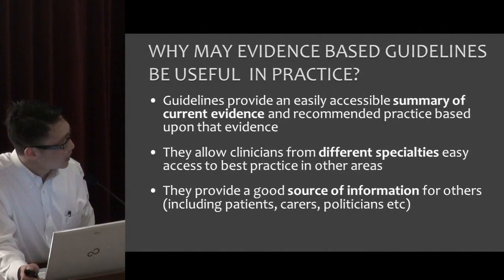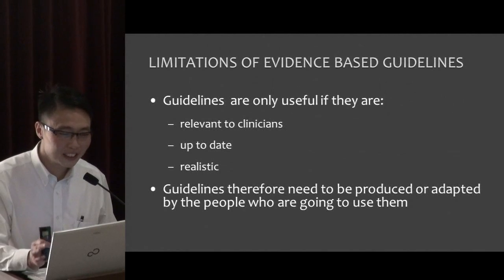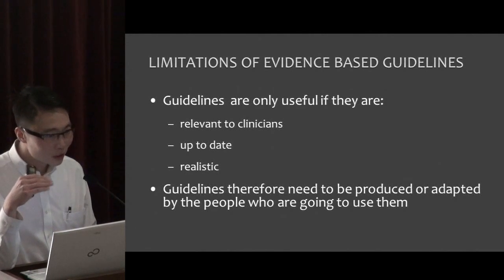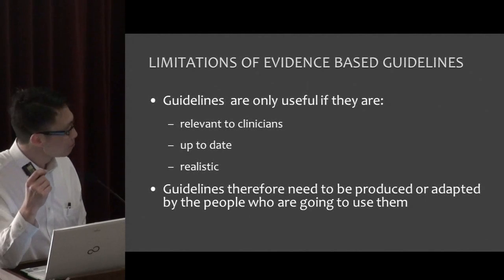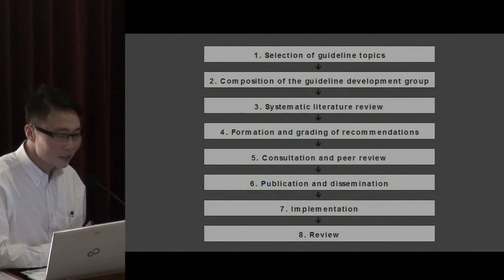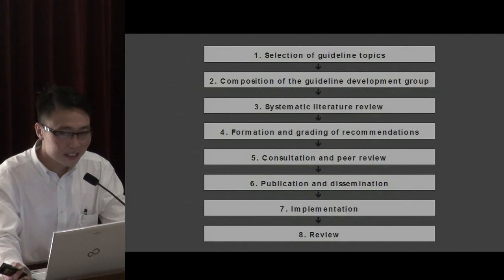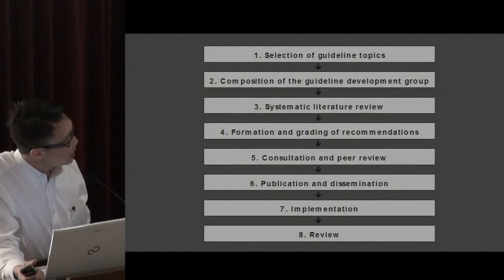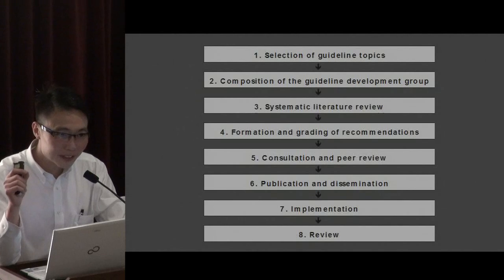Dental Implants CPG Launch : Why CPG on Dental Implants and How to Use It (2 of 5)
A scientific meeting to launch the CPG on Dental Implants in Edentulism was organized by the Ministry of Health on 6 October 2012. This is clip 2 of 5 on the presentation on "Why CPG on Dental Implants and How to Use It" by Dr Chan Siew Luen.